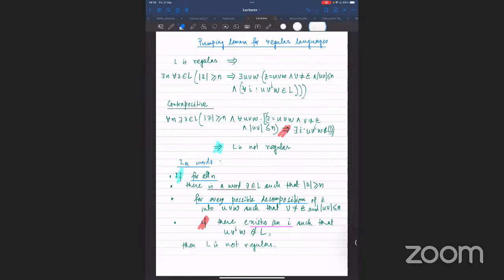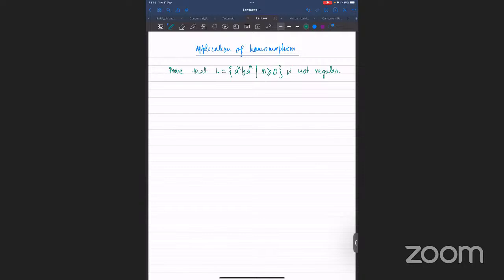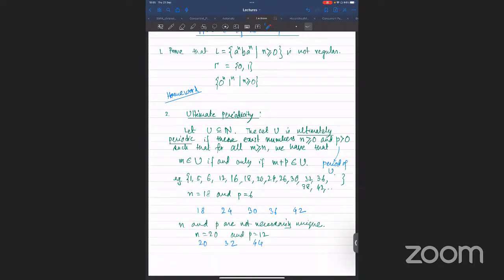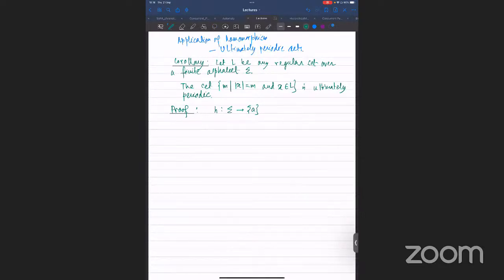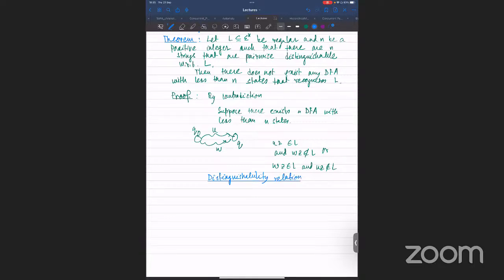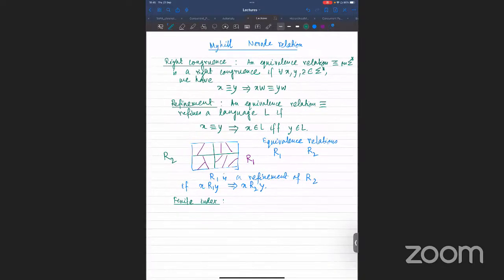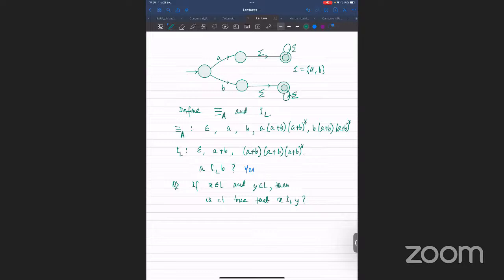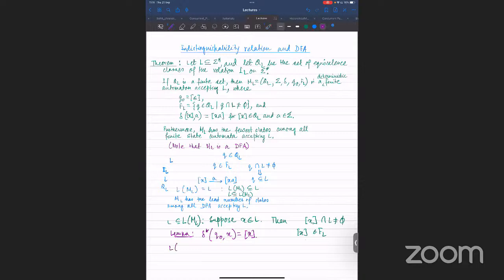[CSS.204.1] Automata and computability :- Lecture 9 (Ultimate periodicity, Myhill Nerode relation)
Instructor: Shibashis Guha

Topics: Homomorphism, Ultimate periodicity, Myhill Nerode relation,